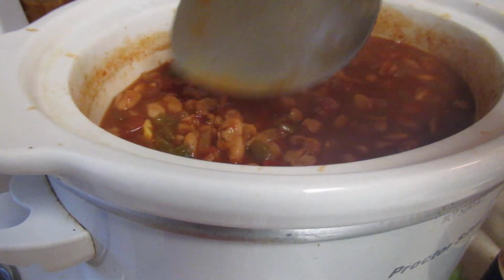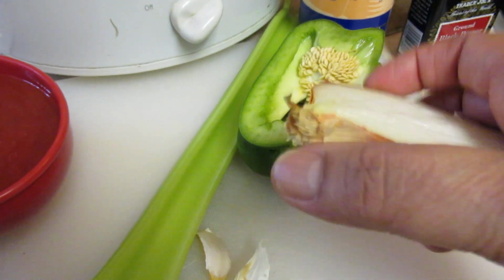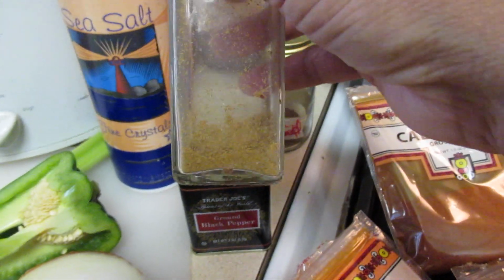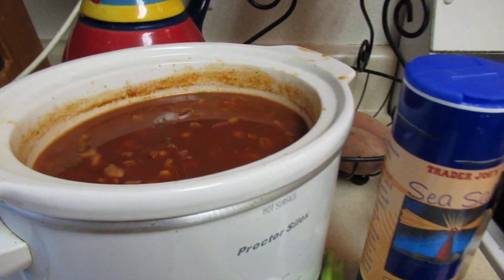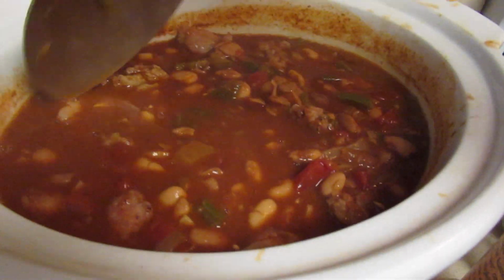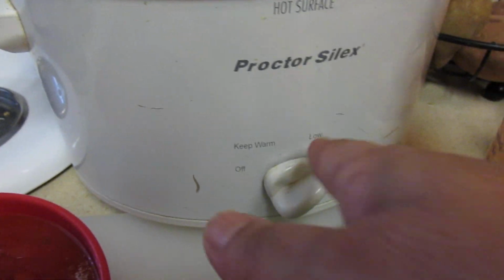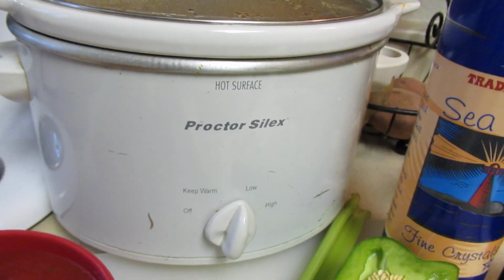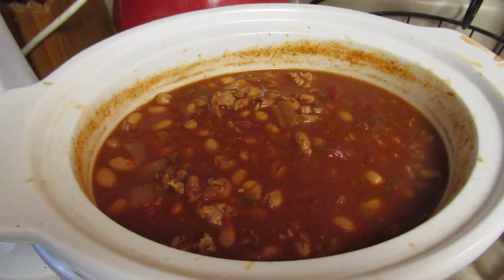Slow Cooked 'Lazy' Seasoned Pinto Beans with Sausage! Yum!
Yum! Its delicious after several hours of slow cooking in a small pot! Please note that after a while the edges of the beans create a fond like on the side of the bowl...its not a dirty bowl, its a well seasoned bowl! I added one and half to two cups of beans with water and some veggies. Four parts water to 1 part frijoles! Watch and you'll find out just how deliciously easy it is! You can also make these vegan without the meat and its equally flavorful as with meat!  Its a lazy day to make some seasoned beans! Enjoy!